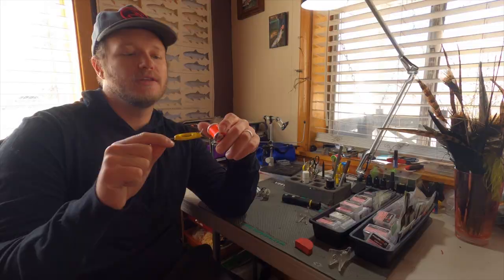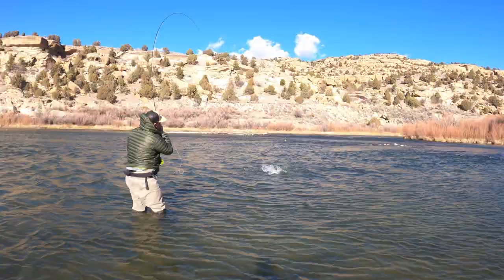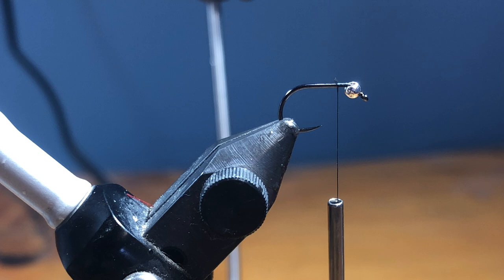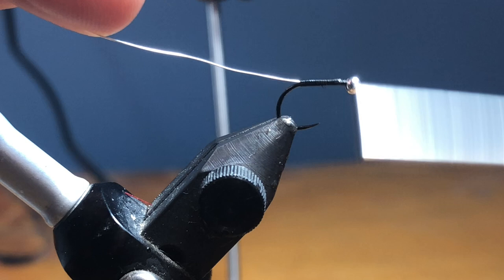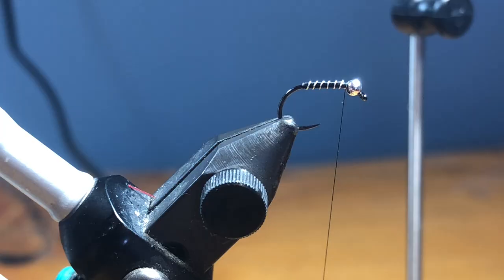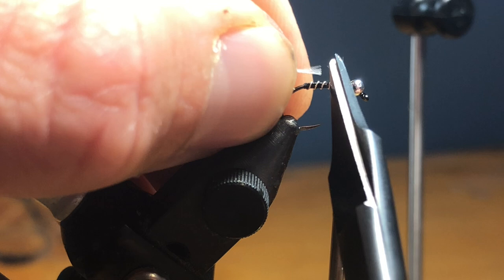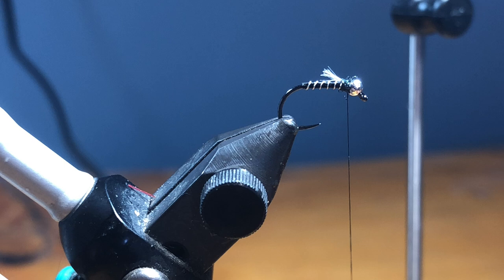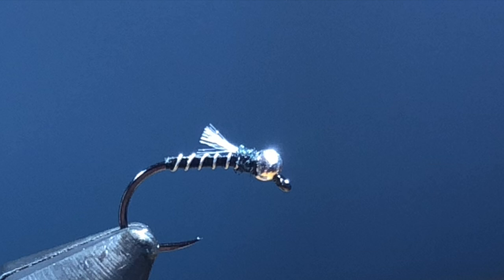Guide Flies: "Justin Zeeber" Jig Zebra Midge Variation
The Justin Zeeber comes from the mind of Tom Sawyer at Los Pinos fly shop in Albuquerque, New Mexico. Materials for the fly can be purchased their or at your local fly shop. This fly has become an top producer for me on the San Juan wether fished euro or under an indicator. If you're new to fly tying this is a great place to start.

If you're in Northern New Mexico and looking for a guide check out

Materials List:
Hook: Fullingmill Jig Force or Jig short #18
Bead: Fullinmill Tungsten Slotted 2mm
Thread: Semper Fli nano silk black, 18/0
Rib: UTC Ultra Wire , Small, Silver
Collar: Hends Spectra Shade 46 or sub ice dub peacock black or black.